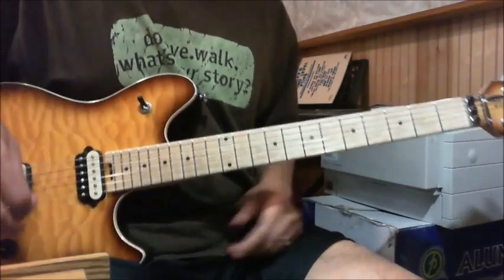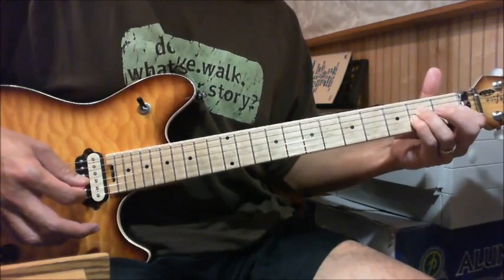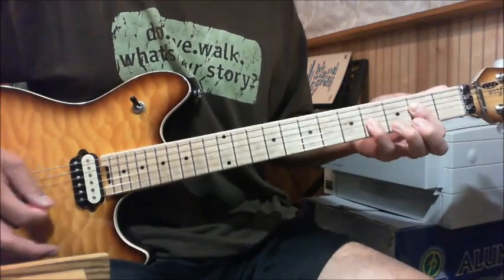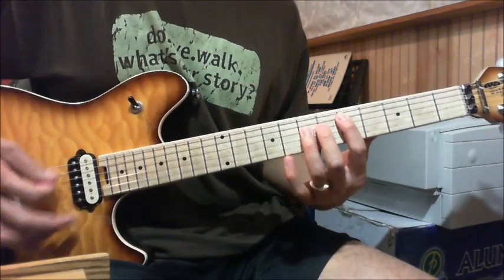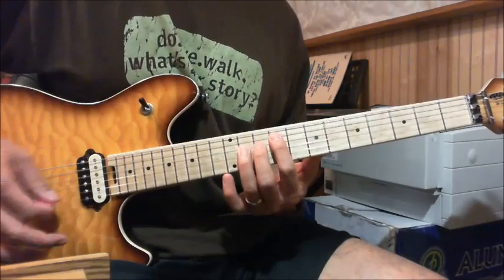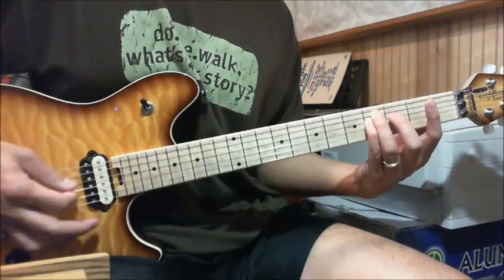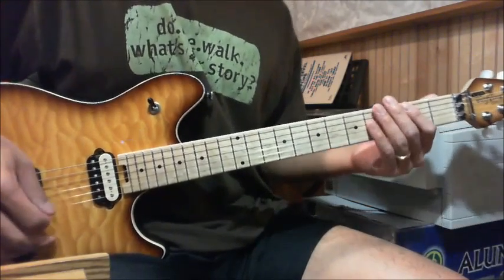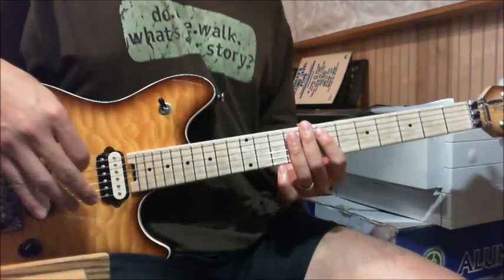Soldier of Fortune Intro and Verse - Loudness - Guitar Instructional Lesson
This is to describe how to play the intro to Soldier of Fortune, the title track from the album of the same title. Great intro. Akira Takasaki!!